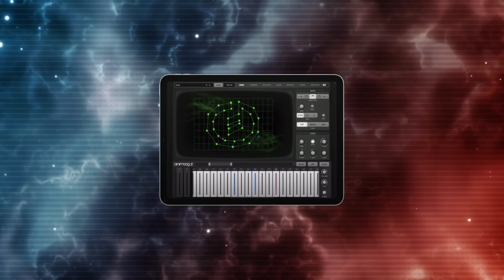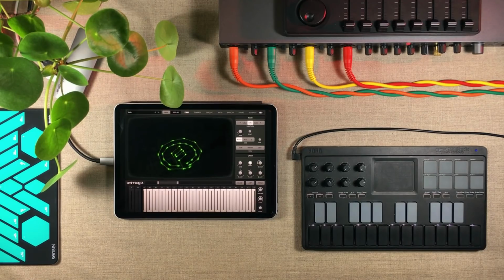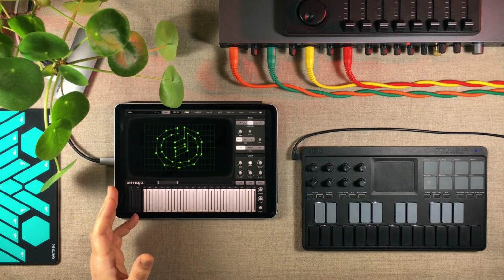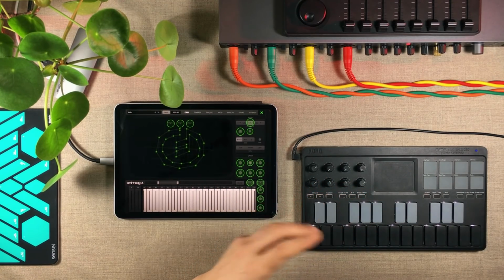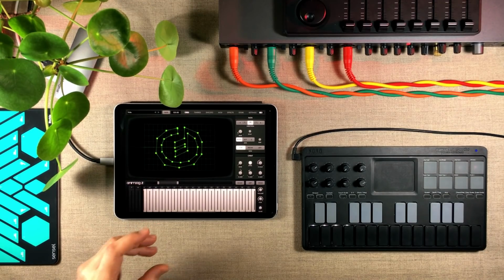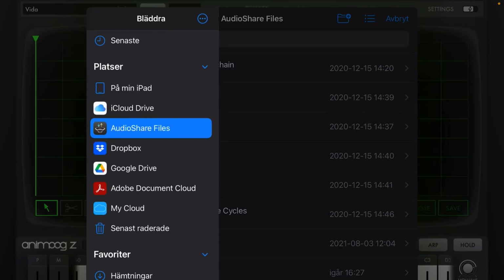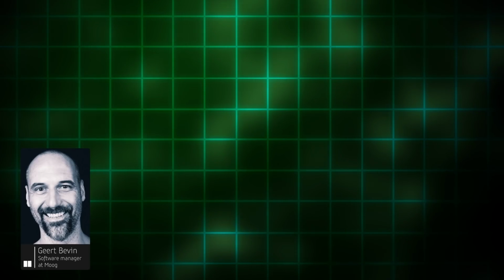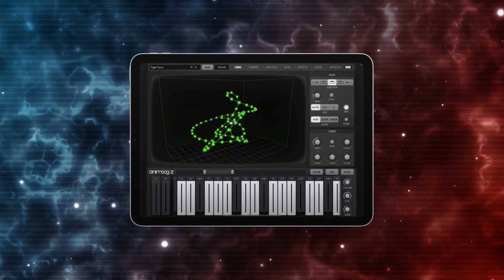I Love Animoog Z | Top 5 Features | haQ attaQ Docutorial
Animoog Z is amazing. This is a "re-release" I can get behind. Moog has basically taken everything that was good with the original Animoog and simply improved on it without adding any unnecessary fluff. We still have that amazing anisotropic wavetable synthesizer — only in 3D now — a new more fluid user interface and support for AUv3. Oh and it's a freemium app so anyone can try it out before deciding to opt in for the full unlock IAP.

⏰ TIME STAMPS ⏰
0:00 Intro
1:01 X/Y/Z Clay
3:54 X/Y/Z MIDI Mod
7:11 ENV & LFO ver.2
8:44 DIY Wavetables
10:16 x4 vs. x10
10:59 Why a new app?